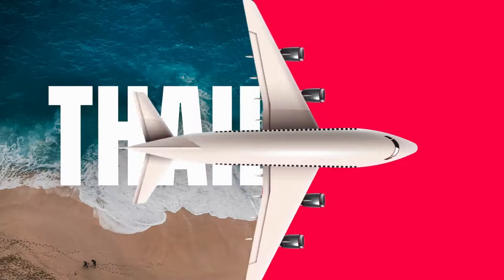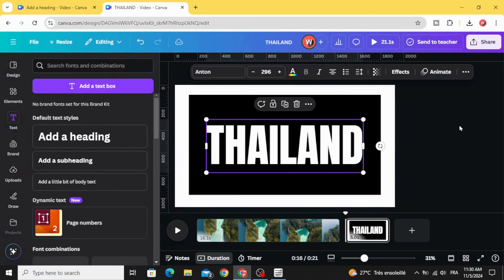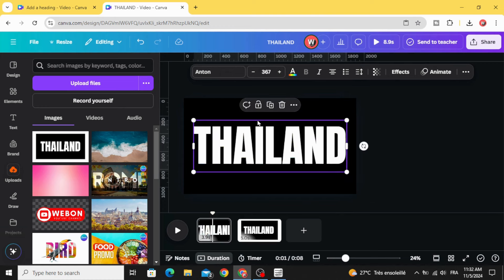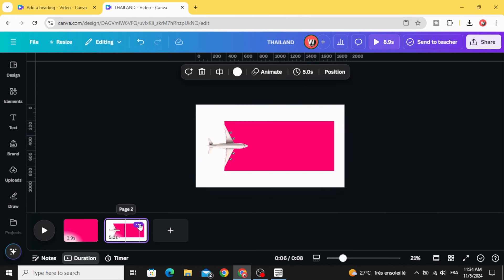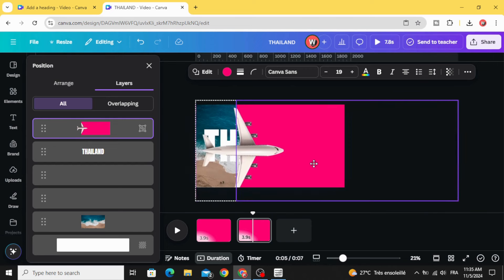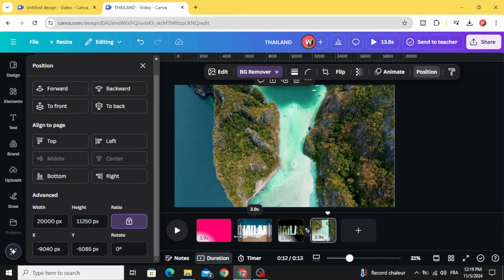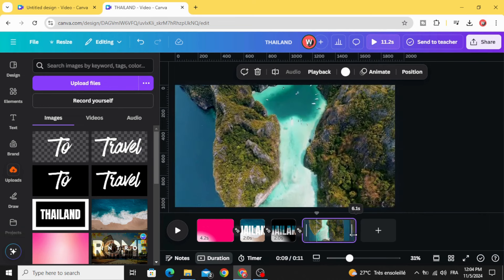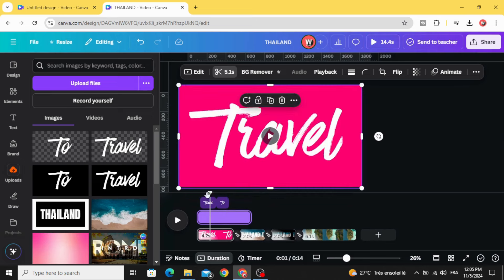Canva Animation Tutorial: Elevate Your Content with Canva Animations A Beginner's Masterclass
Learn how to create stunning animations for your videos and social media posts with Canva! In this beginner's masterclass, we'll show you how to use Canva's easy-to-use tools to create professional-looking animations in no time.

This course is perfect for anyone who wants to add a visual element to their content, even if you have no experience with animation.

At the end of this course, you'll be able to create animations that will help you stand out from the crowd and engage your audience.

So what are you waiting for? Enroll in this course today and start creating amazing animations!